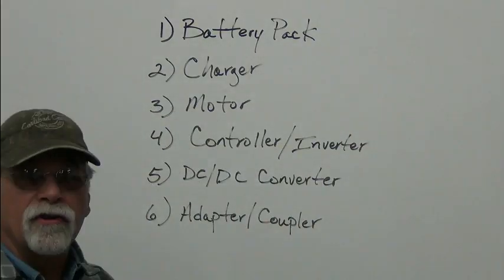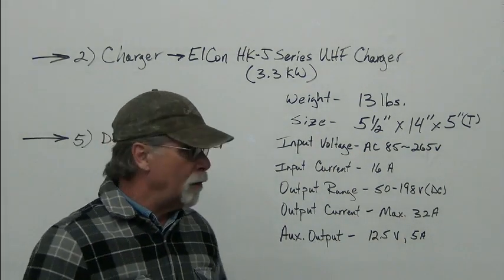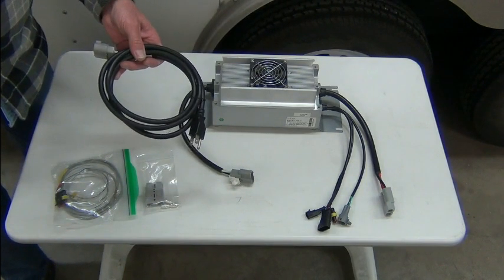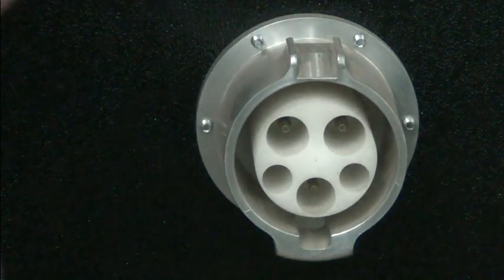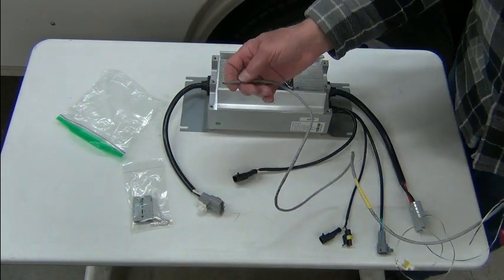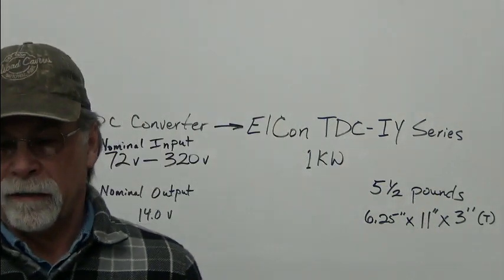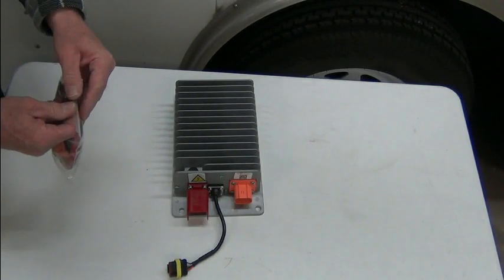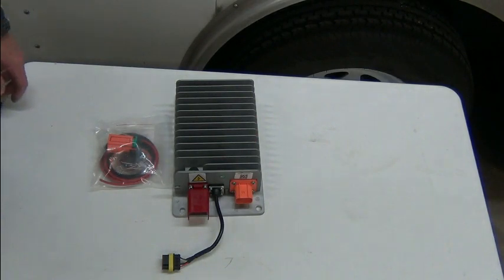EV Conversion - How to Connect Popular Chargers and DC/DC Converters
In this video we do any overview of how to wire popular models of Charger and DC/DC Converters.